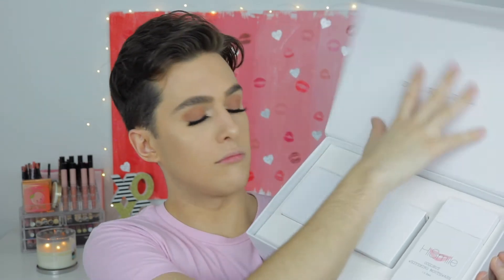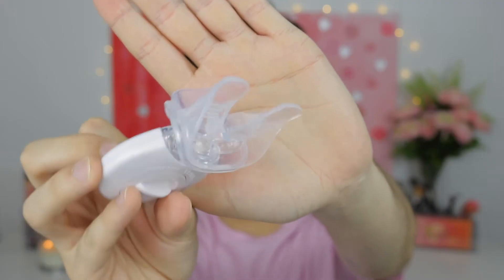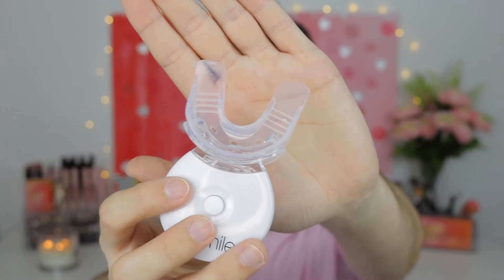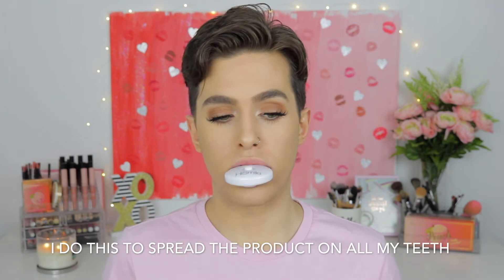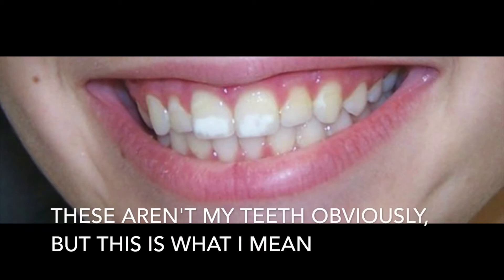HOW TO GET WHITER TEETH?! | HiSmile Review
Hey guys! So todays video I review the HiSmile Coco Bundle! It is a teeth whitening kit that the company has sent to me and you all know I am always honest about my reviews. Hope you enjoy!

xoxo
Pedro

PRODUCTS MENTIONED:
HiSmile - Coco Bundle

Crest - Crest 3D White Whitening toothpaste